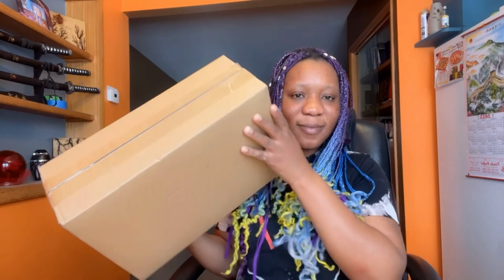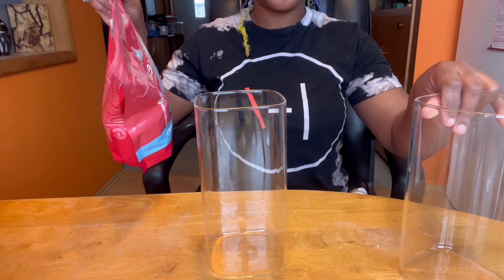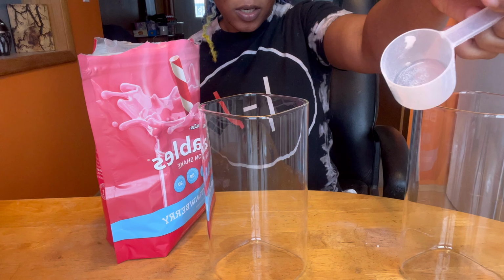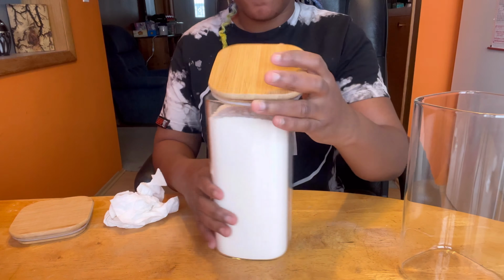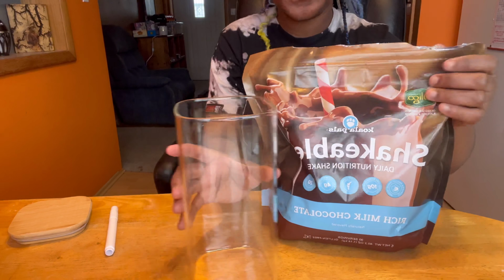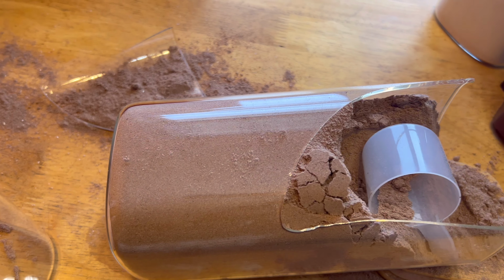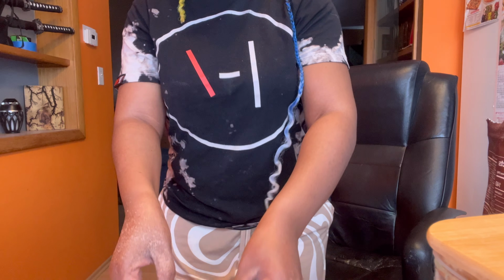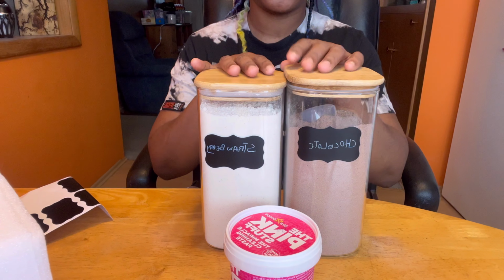I Wasn’t Expecting This/Amazon Unboxing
Hey y’all I received my package today and wanna unboxing it with you , stay tune to see what happened and why I was disappointed and 😞